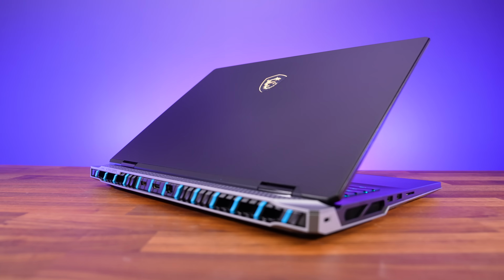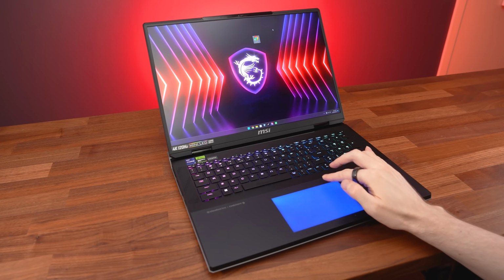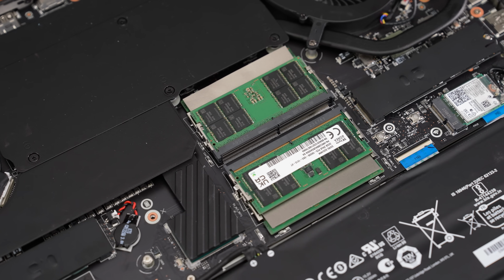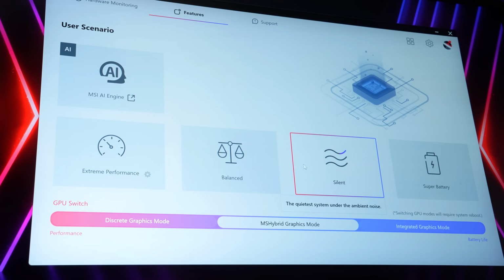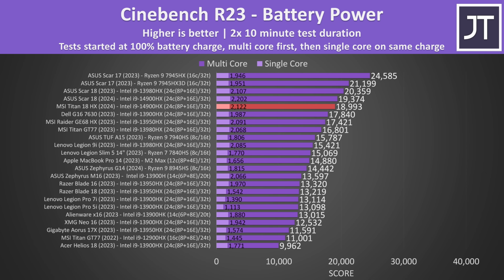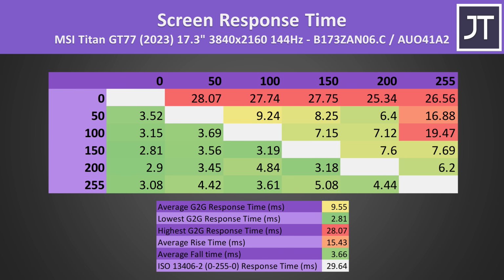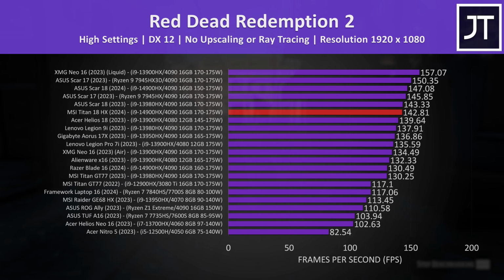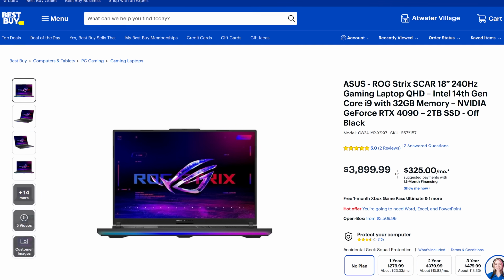The Most Powerful Gaming Laptop in 2024? MSI Titan 18 Review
💻 Check MSI Titan 18 Prices

The Titan 18 HX is MSI’s most powerful gaming laptop, but it’s also the most expensive gaming laptop I’ve ever reviewed. Let’s find out what it can do and if it’s worth it in this review!

Other items featured:
Tools I use for opening laptops
Screen Calibration - X-Rite i1 Display Pro
RGB HDMI cables

MSI Titan 18 HX (2024) Review Timestamps:
0:00 The Most Powerful Gaming Laptop?
0:15 Design & Build Quality
0:39 Size & Weight
1:11 Laptop Specs
1:24 Mechanical Keyboard!
2:06 RGB Lighting
2:34 Worst Touchpad Ever
3:17 Ports & Display Output Connection
4:28 Getting Inside & Internals
5:10 SSD, SD Card & Wi-Fi Speed
5:46 RAM Speed & Capacity Limits
6:47 Great Upgrade Options!
7:07 Speakers & Latencymon
7:33 Battery Size & Power Saving Features
7:54 Battery Life Comparison
8:05 Cooling Design & Performance Modes
8:59 Thermal Testing - Temperatures / Clock Speed / TDP
10:25 CPU Performance vs Others (On & Off Battery) in Cinebench
11:10 Does it Feel Hot - Keyboard Temperatures
11:36 Is it Loud - Fan Noise
12:21 Game Performance in Different Modes
12:39 New Mini LED Screen
13:01 Screen Color, Brightness, Contrast & Bleed
13:45 Screen Response Time & Latency - Weird Results Explained
14:52 MUX Switch, Advanced Optimus, G-Sync?
15:21 Camera & Microphone Test
15:35 3x Game Comparison (1080p, 1440p & 4K)
17:35 3DMark & Content Creation
17:53 Advanced BIOS - Unlimited Customization
18:13 Linux Support
18:38 Pricing, Availability & Laptop Deals
19:28 Is MSI’s Titan 18 HX Worth It? The Good & Bad
20:50 Other 18” Gaming Laptop Options for Less $$$